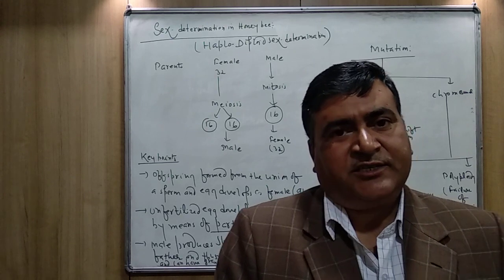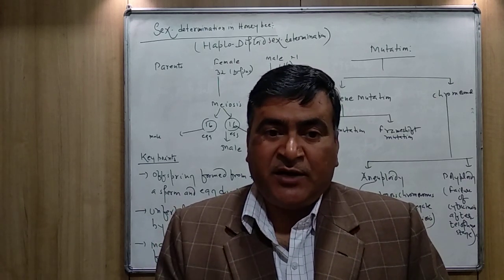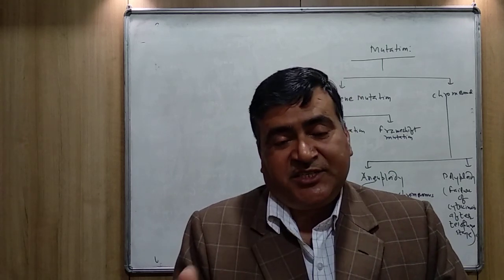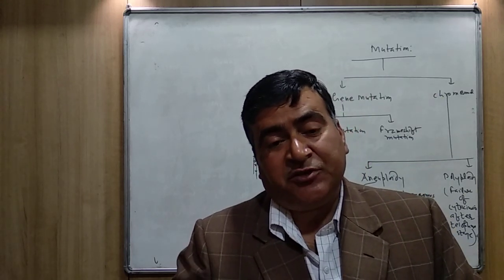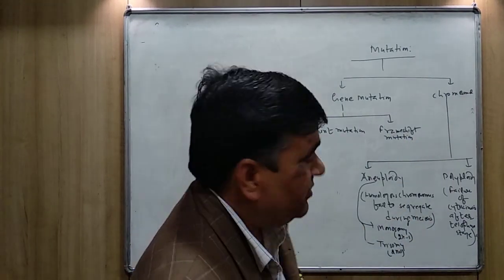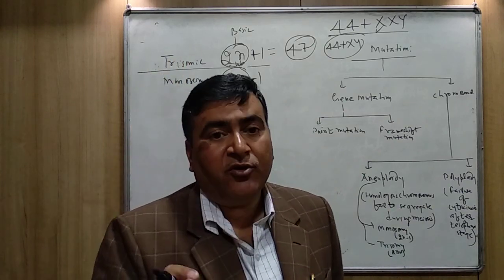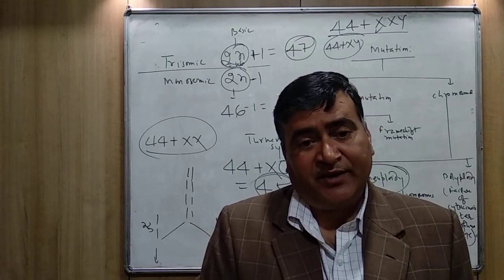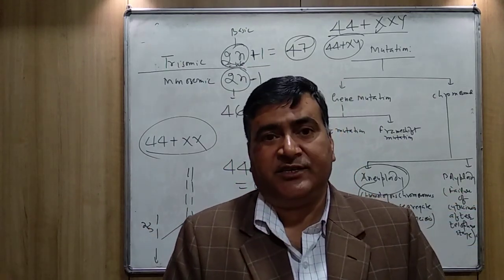Sex Determination in Honey Bee & Mutation || Class XII Ch 05: Principles of Inheritance & Variation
This is the ninth lecture of Class XII fifth chapter i.e Principles of Inheritance and Variation. It includes a detailed explanation on "Sex Determination in Honey Bee and Mutation"

Class XII Ch: 05 Principles of Inheritance & Variation lecture 2 (Monohybrid Cross, Law of Dominance & Law of Segregation):

Class XII Ch: 05 Principles of Inheritance & Variation lecture 3 (Dihybrid Cross & Law of indepedent assortment):

Class XII Ch: 05 Principles of Inheritance & Variation lecture 4 (Back Cross, Test Cross & Incomplete Dominance):

Class XII Ch: 05 Principles of Inheritance & Variation lecture 5 (Co-Dominance, Multiple Alleles, Pleiotropy & Polygenic Inheritance):

Class XII Ch: 05 Principles of Inheritance & Variation lecture 6 (Rediscovery of Mendel's work & Chromosomal theory of Inheritance):

Class XII Ch: 05 Principles of Inheritance & Variation lecture 7 (Experimental Verification of Chromosomal theory of Inheritance | Linkage & Recombination):

Class XII Ch: 05 Principles of Inheritance & Variation lecture 10 (Pedigree Analysis & Differences between Mendelian & Chromosomal Disorders):